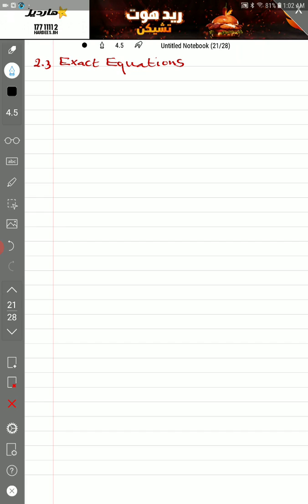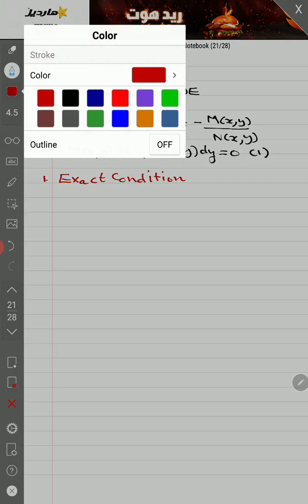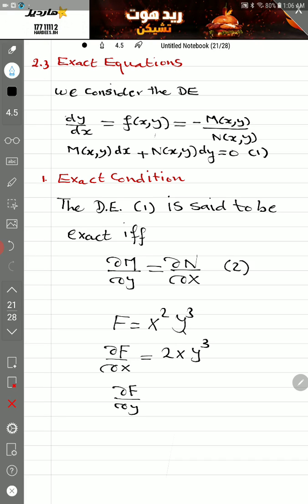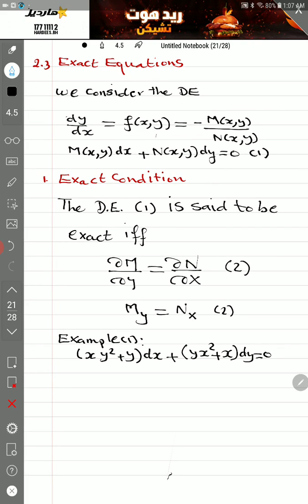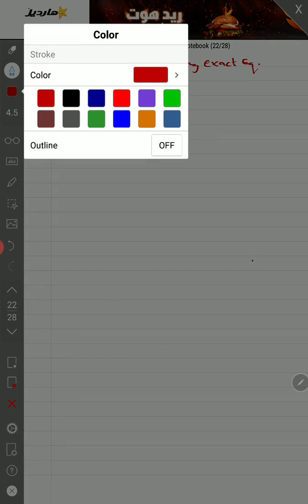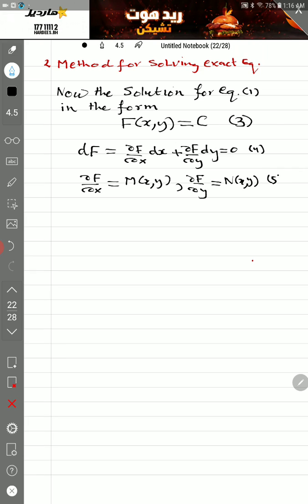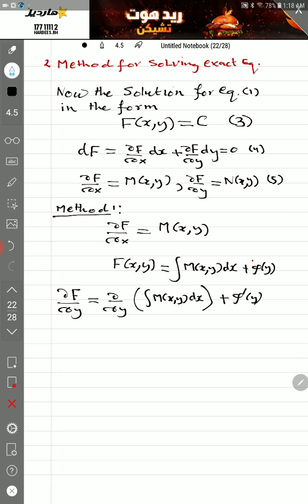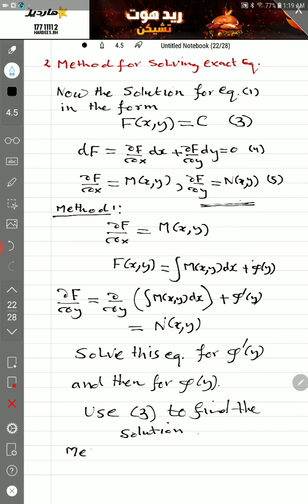March 16, 2020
Video by prof.A.S.A.AL-HAMMADI.Exact Equations.